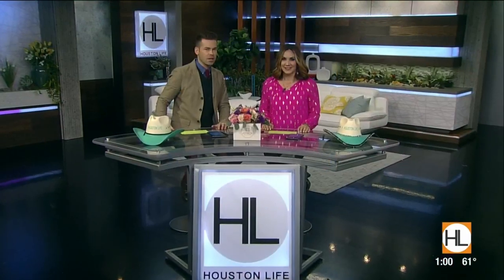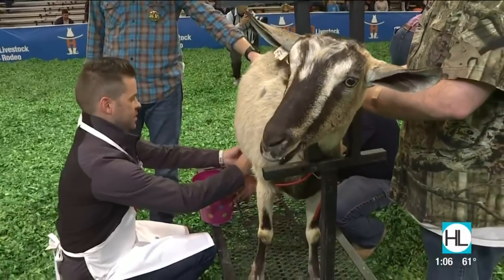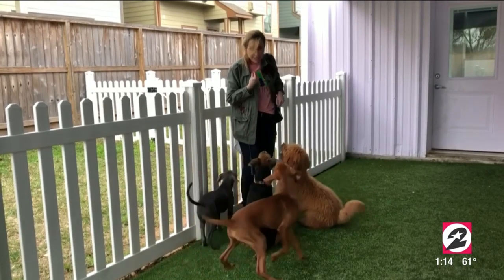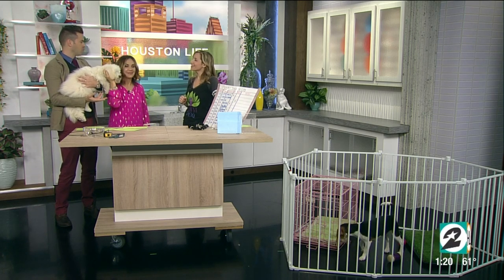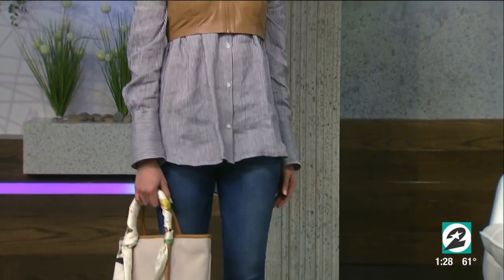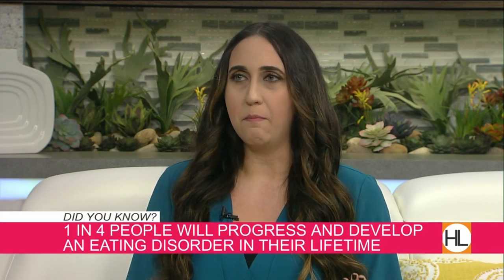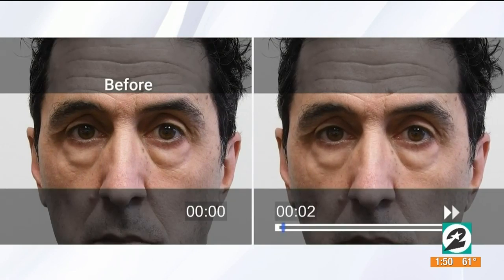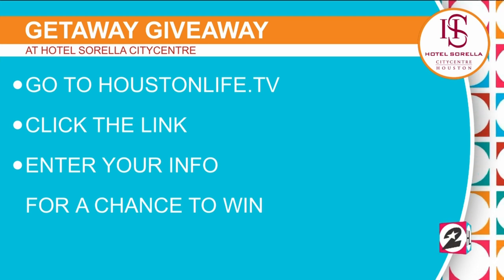Houston Life: February 26, 2019 | KPRC 2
On today's episode of Houston Life, Derrick reflects on milking a goat and Courtney gets some new rodeo bling.